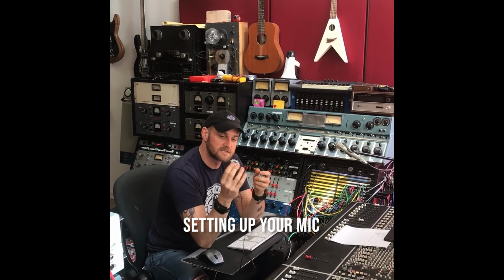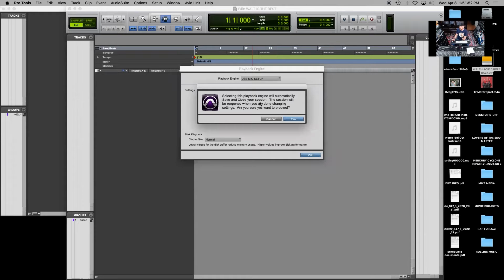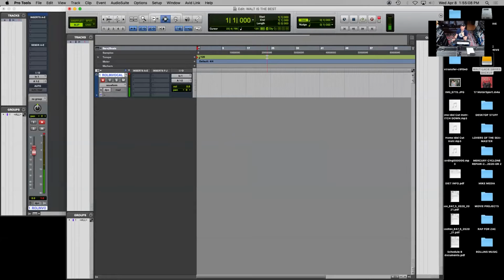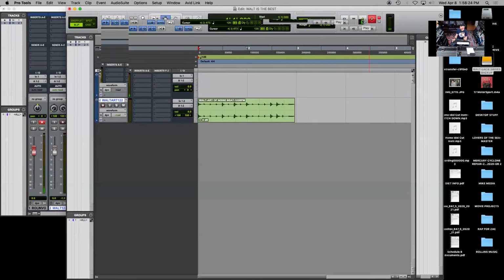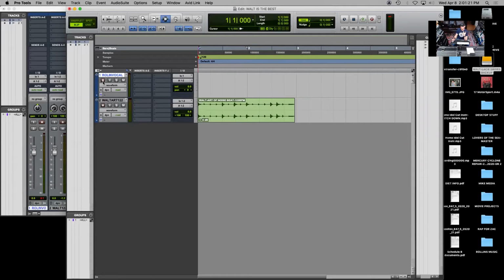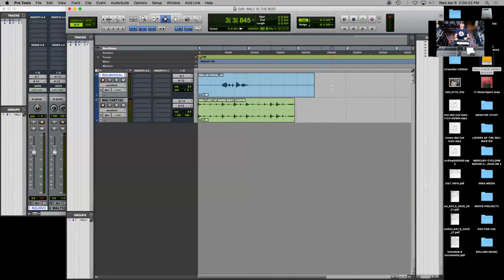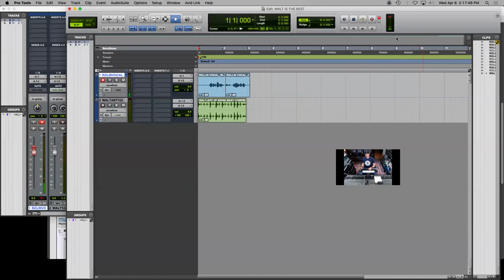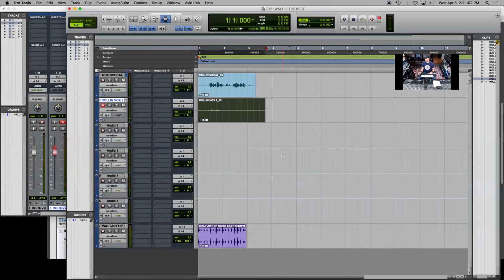ProTools Vocal Recording Tutorial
An instructional video to record personal vocals in ProTools 10. The platform used was macOS High Sierra.